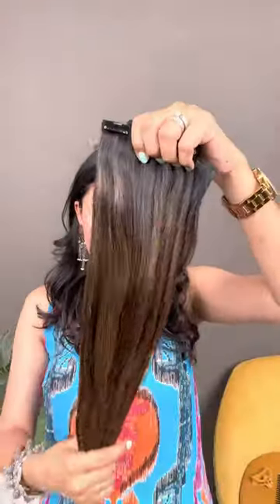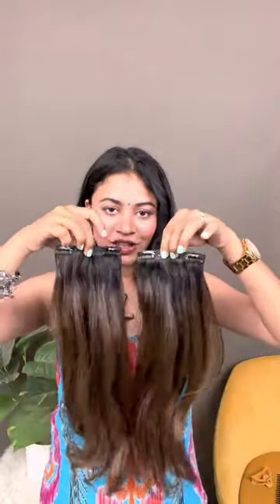How To Use Clip-in-Hair Volumizer | GEMERIA HAIR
Voluminous hair along with gorgeous colours can be yours using our Seamless 3-Set balayage collection. Colouring and bleaching your hair can cause unprecedented damage to your hair and can trigger severe hair loss - using our hair extensions instead!

Only 3 pieces, they will take you less than 3 minutes to get them set and ready to rock. The volumizers ensure that you are able to add colour to your hair and add a significant amount of volume without any heaviness or discomfort.

Our Seamless Collection consists of a silicone thin base weft that lays flat on your scalp and is comfortable without bumps that are caused by classic wefts.

3 Set includes: One set of four clips; Two sets of two clips
100% real human hair aka Remy Virgin Hair
Heat-resistant - curl it, straighten it, crimp it, re-color it
Can be added to any hairstyle, make those Pinterest-inspired every day :)
Use volumizers to add extra weight and volume to your existing 7 Set
Doesn't require frequent washes
The life span of your hair extensions depends upon your maintenance. However, it can last you for good 2+ years or even forever ;)
Texture Match:

Natural Straight will not be bone straight, will have a slight wave
Natural Wavy will not be as exact as you see in photos and videos, since natural wavy is a versatile texture and can have a difference, but it will match wavy hair, frizzy wavy hair, or even slight wavy hair
Please make sure you are styling well to blend the extensions, our model pictures always have styled hair